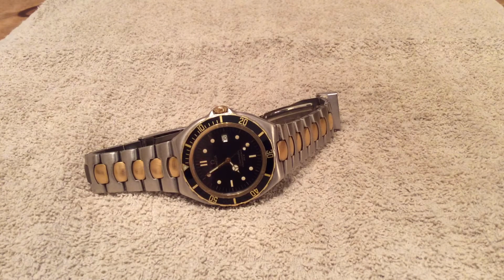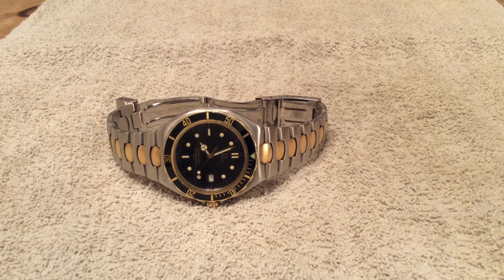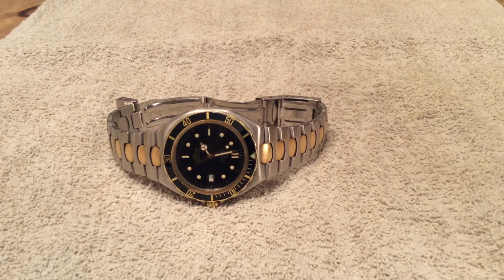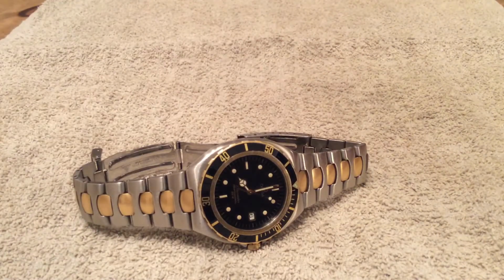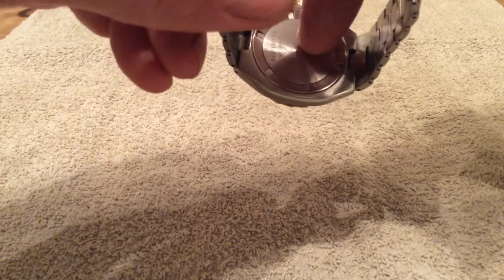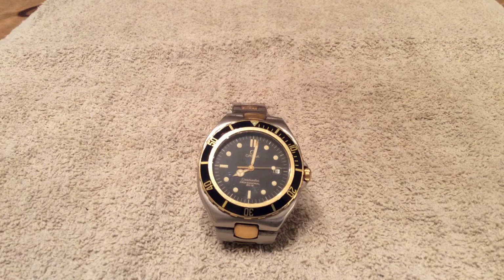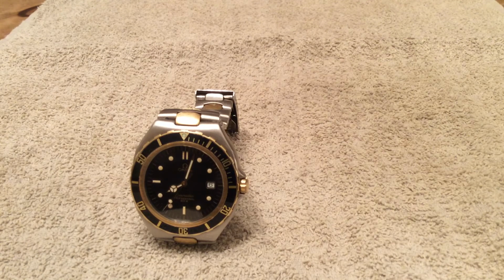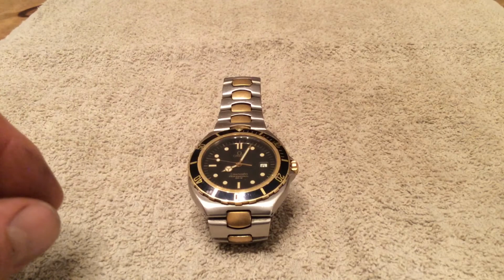Omega seamaster 200 review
Omega 200 pre bond review